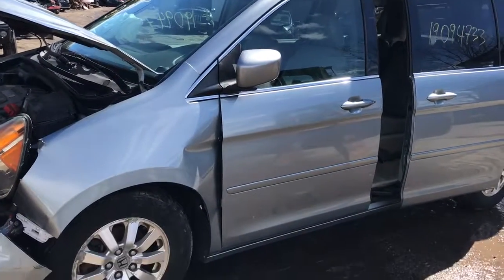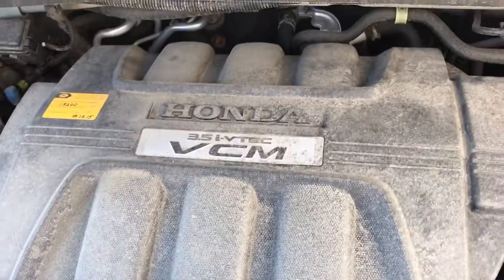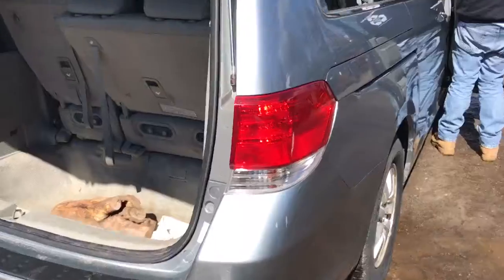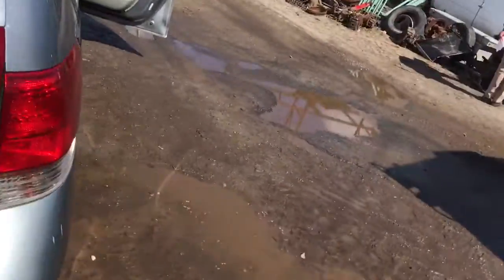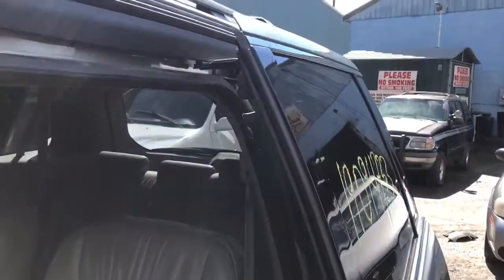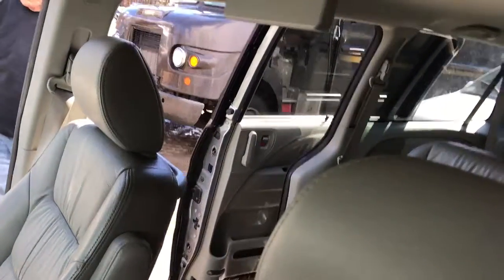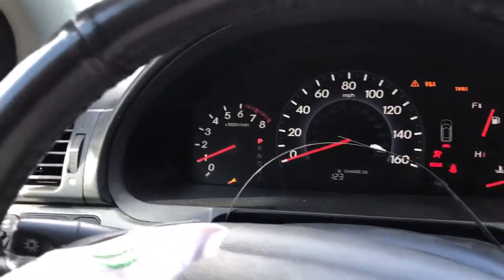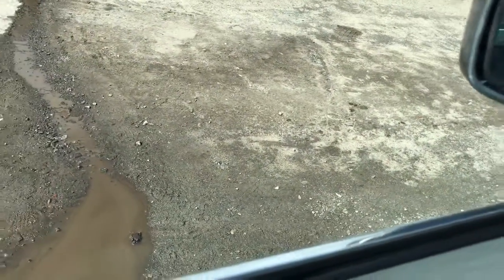Am1236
2008 odyssey